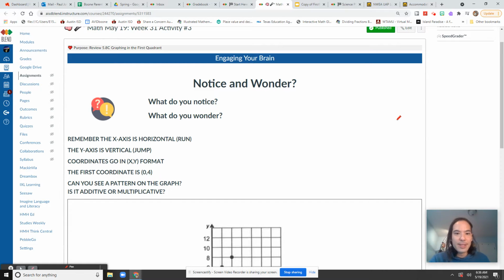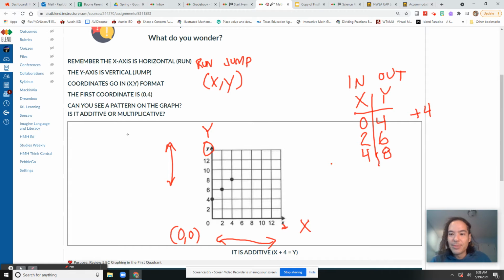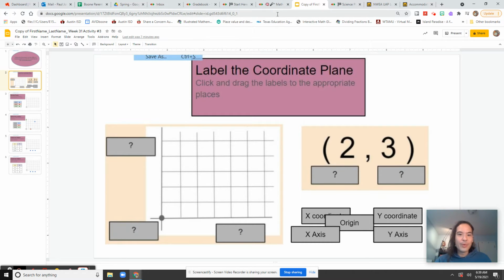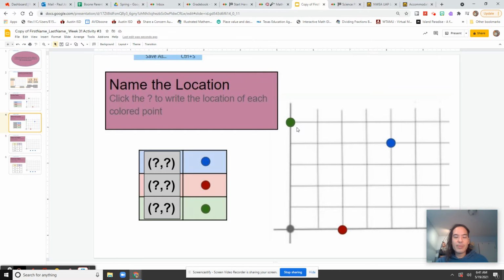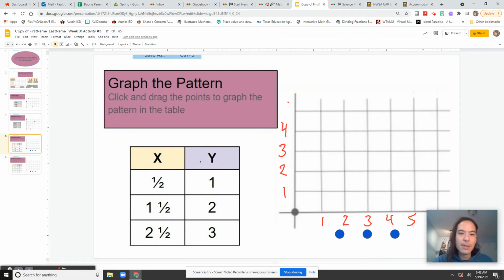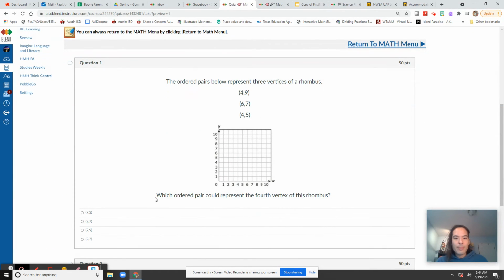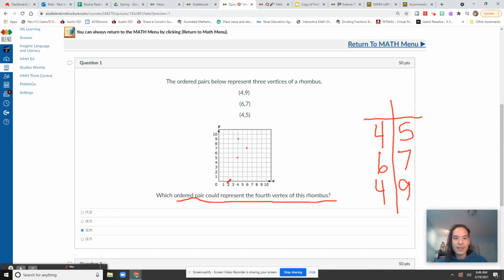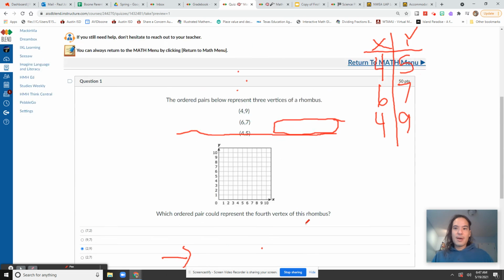🧠🎤* Math May 19: Week 31 Activity #3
X Axis - Run
Y Axis - Jump
Coordinates go in (x,y) order
Run before you jump

Origin is at (0,0)